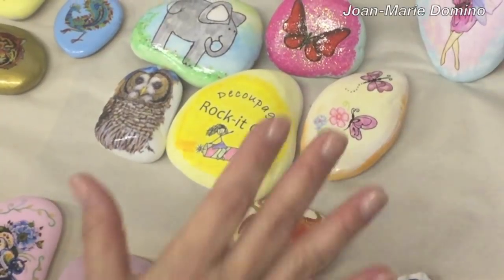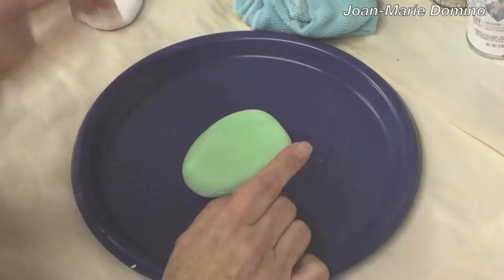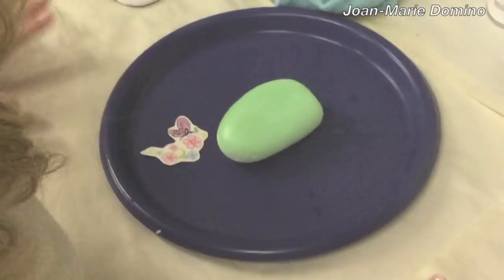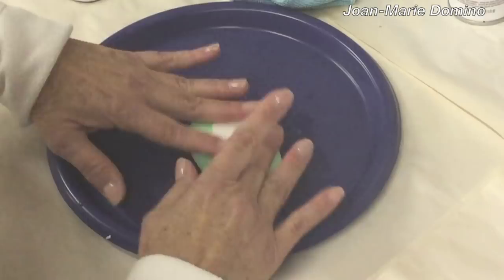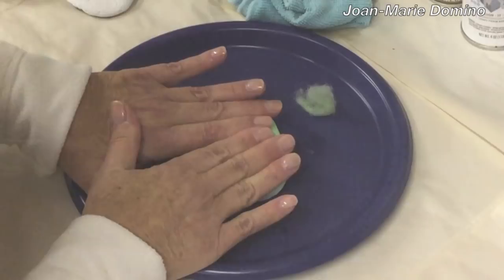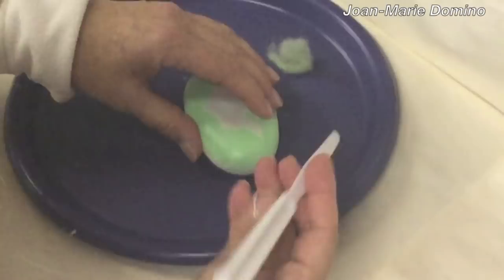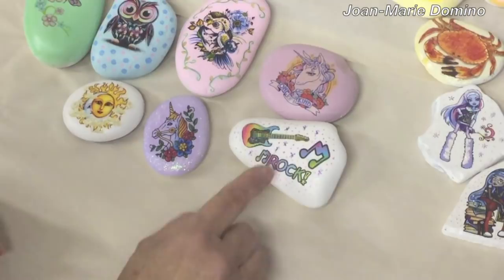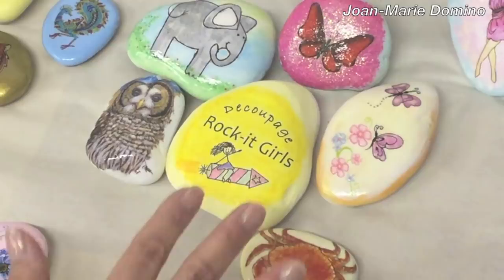Decoupage Tattoos on Rocks with Joan-Marie Domino | #4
Putting temporary tattoos on rocks is fun and easy! I have some simple tips for getting a temporary tattoo to adhere on a rock. Great project for kids (and adults)!

Join my Facebook group Decoupage DIY with Joan-Marie Domino